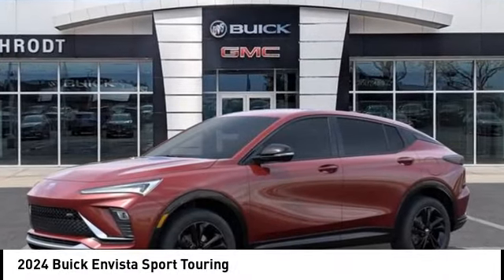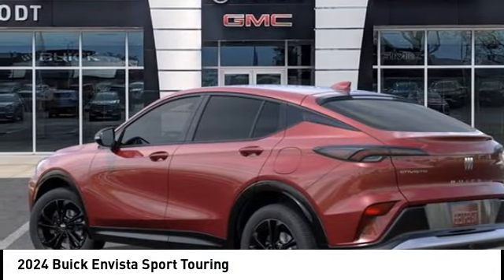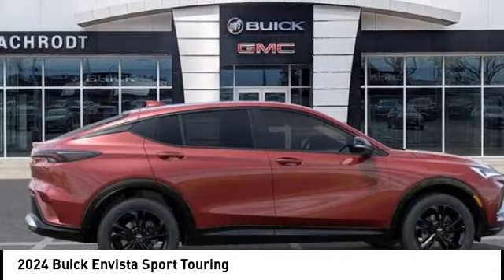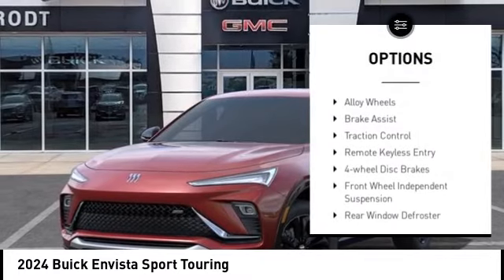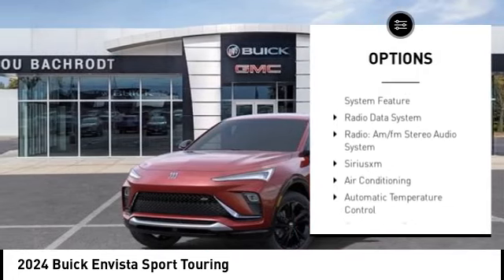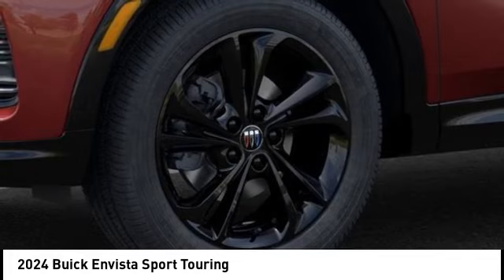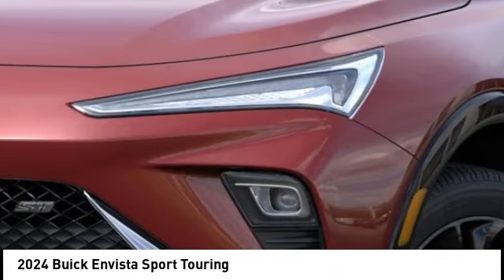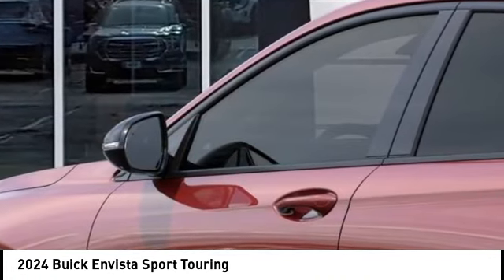2024 Buick Envista 34056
2024 Buick Envista Sport Touring

Recent Arrival! 28/32 City/Highway MPG Factory MSRP: $25,690 Cinnabar Metallic 2024 Buick Envista Sport Touring 28/32 City/Highway MPG FWD ECOTEC 1.2L Turbo 4D Sport Utility Sport Touring  SHOP FROM HOME, FREE DELIVERY ANYWHERE WITHIN 250 MILES!, EASY FINANCING, FULLY SERVICED.  Lou Bachrodt Auto Mall is your locally-owned Chevy, Buick, GMC, BMW, and VW dealer. Family-owned in Rockford, Illinois since 1953. Providing certified service, manufacturer parts & accessories, and a five star buying experience that centers on our commitment to the customer. Find just the right car, truck, or SUV and exceptional value like the 1000s of clients before you. Still servicing communities near and far not only in Rockford, but Loves Park, Machesney Park, Belvidere, Beloit, Rochelle, Harvard, Freeport, Sycamore, Cherry Valley and Chicago.